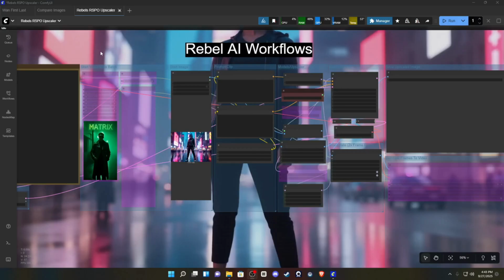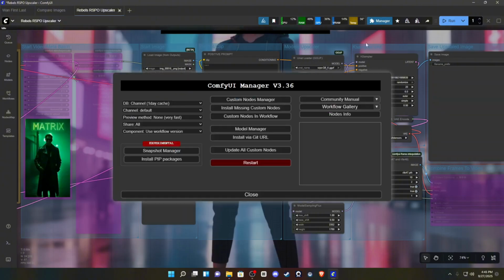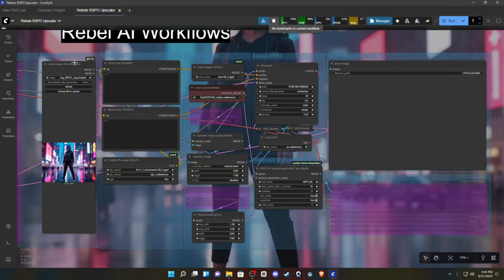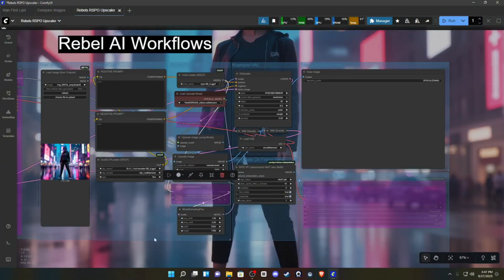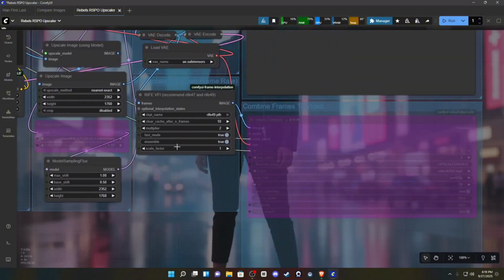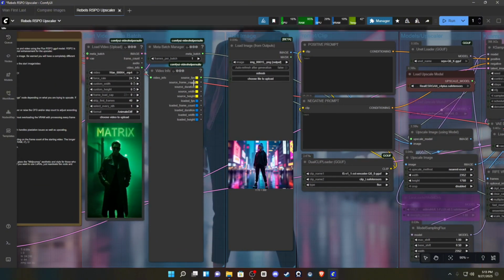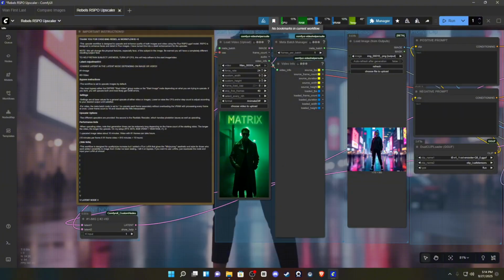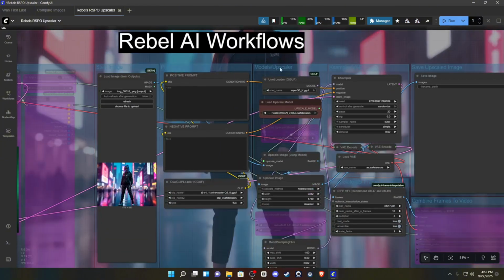Creative Image/Video Upscaler GGUF LOW VRAM Workflow!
I made a small, concise, VRAM FRIENDLY workflow for low vram users who want to upscale or detail refine images or video without burning through their memory and gpu! its admittedly basic but gets the job done without OOM errors! the setup uses Flux SRPO to refine details or add new ones while also combining this process will upscaling using the realESRGAN 4x Plus model!

EDIT: Step count is dependant on how much change you want to the image during upscale. less steps means less change. the default step count is set at 20 but this will cause complete change of original image, layering the srpo model on top of whatever other model was used previously to generate the image your now upscaling. to make minor change, use 2-8 steps. TURN DENOISE DOWN TO .1!

***Links***

/unet/
(Flux SRPO gguf model)

/diffusion_models/
(Realistic Reshader Refiner *OPTIONAL*)

/loras/
(midjourney flux lora *OPTIONAL*)

**IMPORTANT**
PLEASE dont forget to call on your models in each node. you will get errors if you just run the workflow after downloading everything. you have to activate the models in your nodes to run the workflow. click the drop down menus on each node and select the proper model names for the workflow!